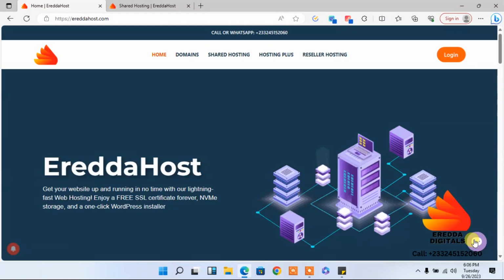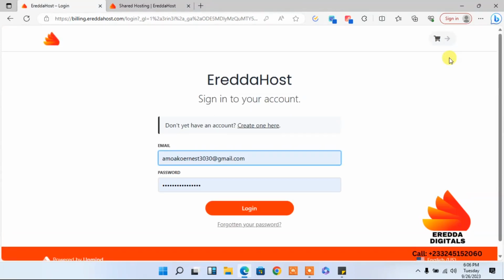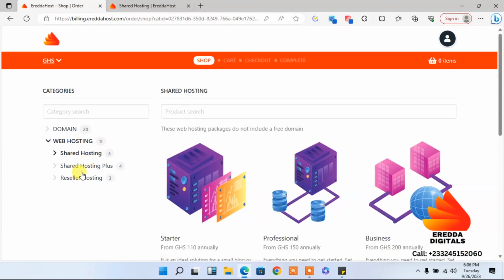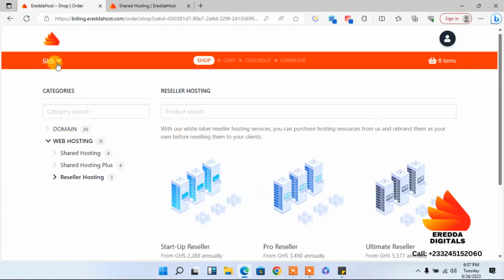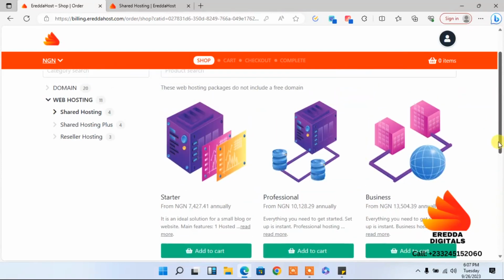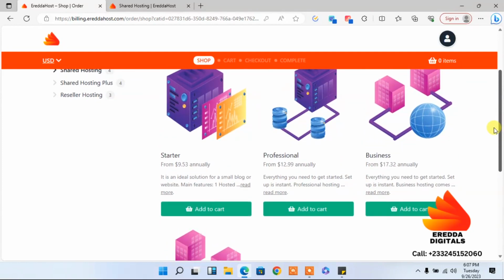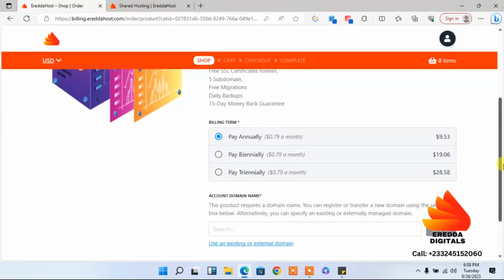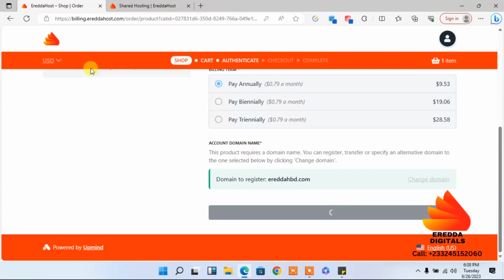How to convert the Ghana cedis currency at EreddaHost website to USD and Naira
In this tutorials, I will show you how to convert the Ghana cedis to American Dollars or Nigeria Naira.